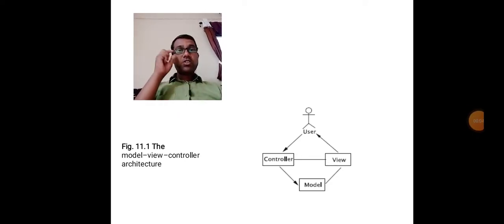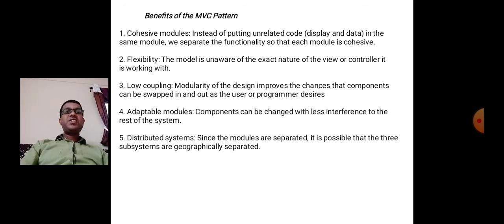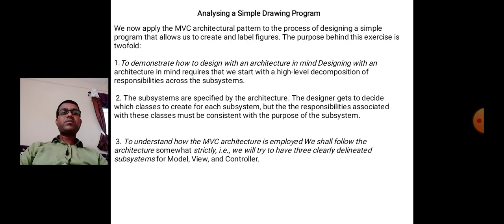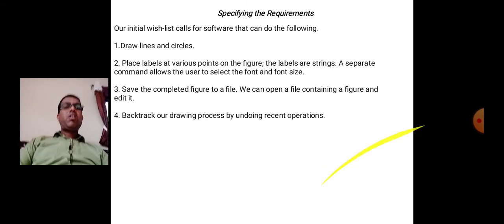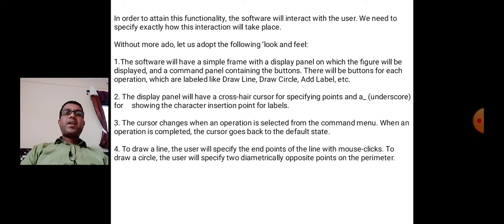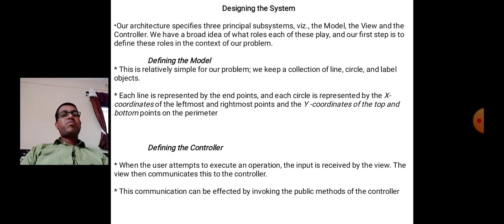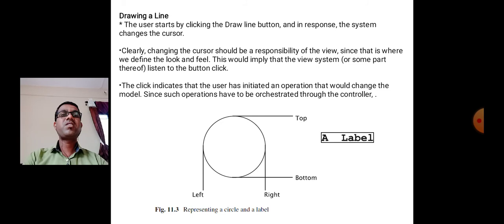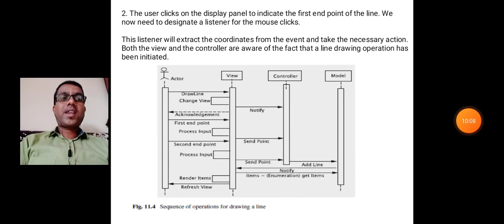MCS II SADP Lecture 6